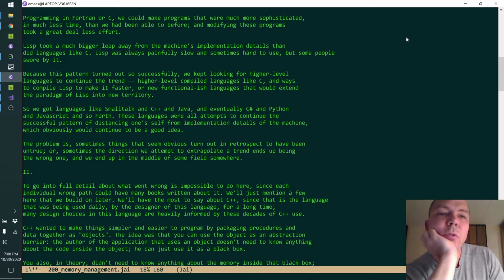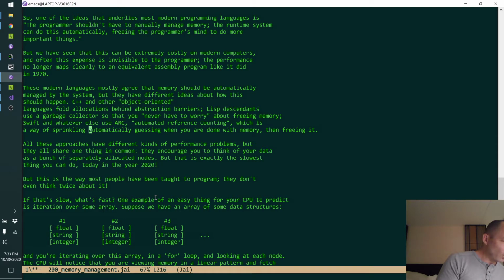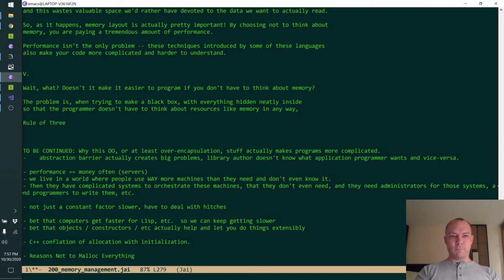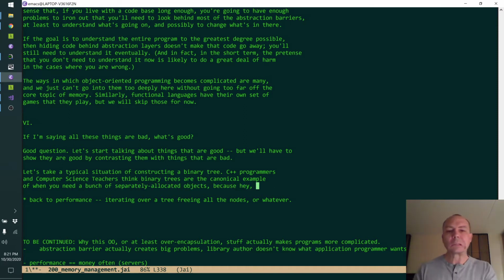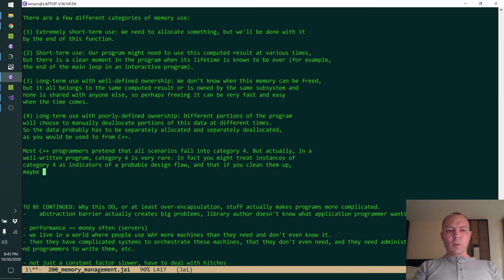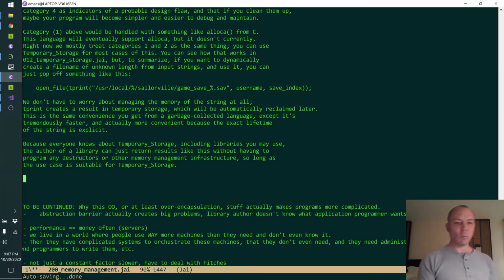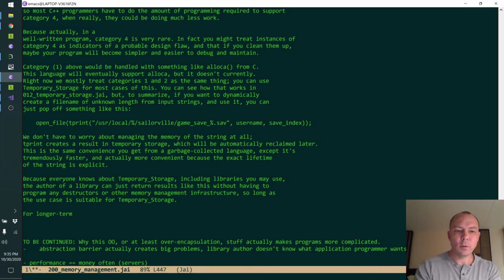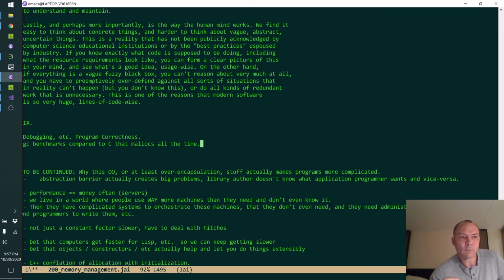Let's Documenting about Memory Management for Compiler and also What Else?